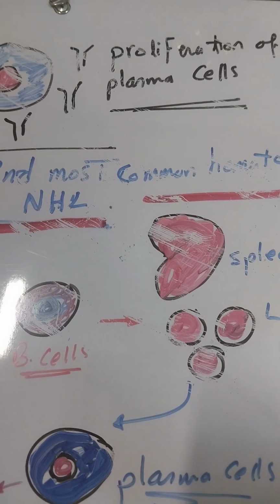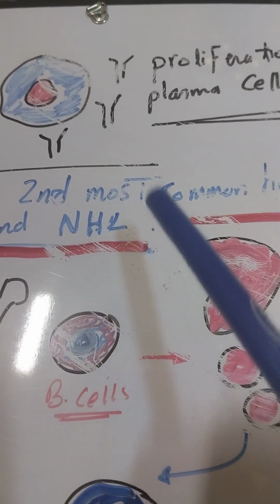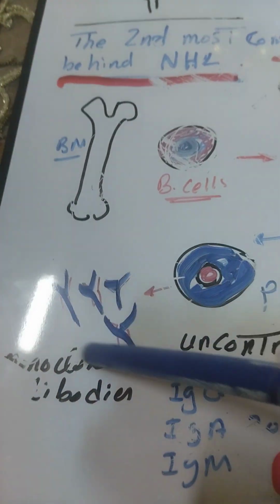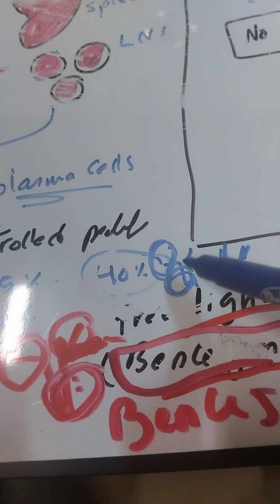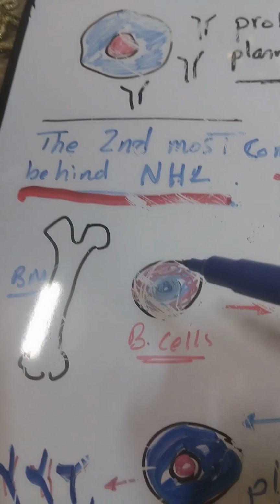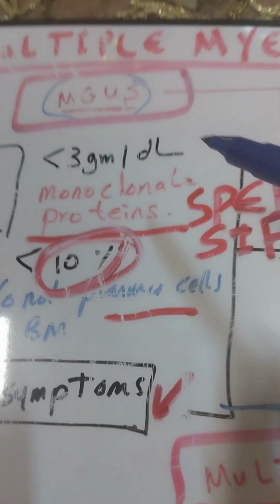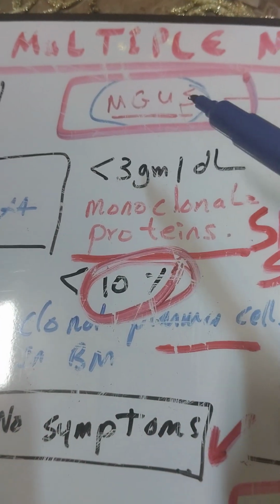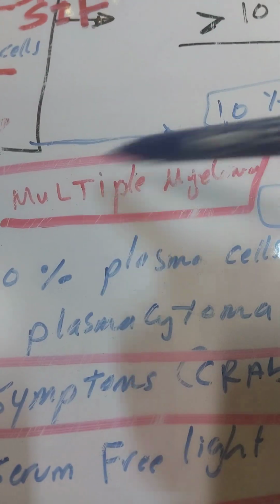Haematology module... Multiple myeloma.. الدكتور عمرو حسب الله